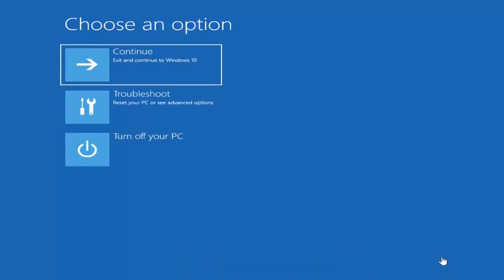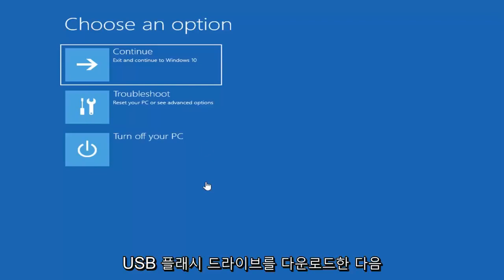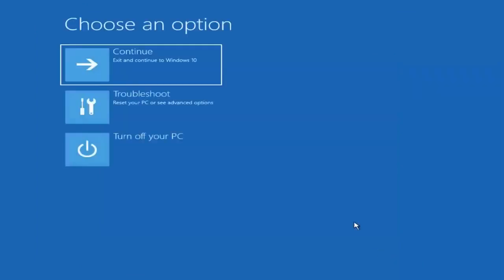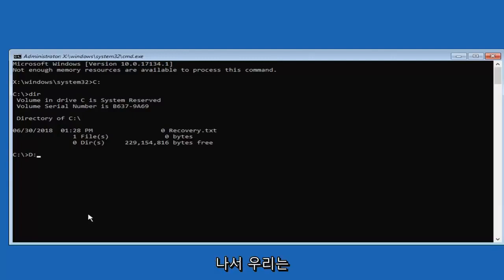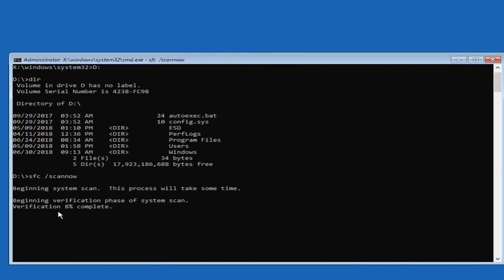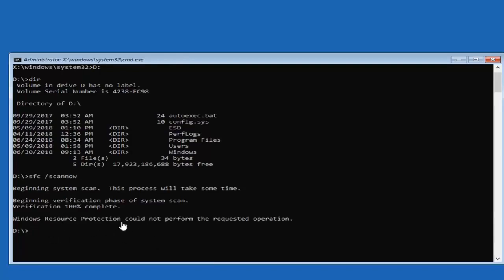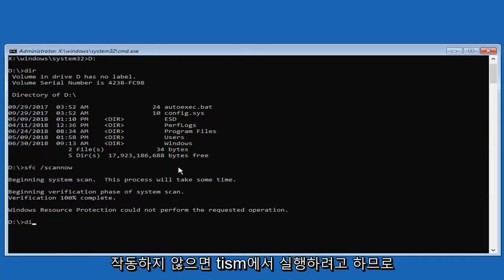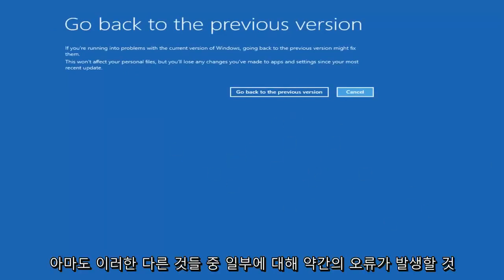Windows 11,10, 8 및 7 에서 0xc000021a 오류 수정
Windows 10 오류 0xc000021a를 수정하는 방법.

Windows 10 오류 0xc000021a는 일반적으로 'STATUS_SYSTEM_PROCESS_TERMINATED'를 포함하는 버그 검사 오류입니다. 안전 모드로 부팅하지 않고는 벗어나기 어려운 BSOD 및 부팅 루프가 발생할 수 있습니다. Windows 10 오류 0xc000021a를 수정해야 하는 경우 제가 도와드릴 수 있습니다.

WinLogon 또는 CSRSS(클라이언트 서버 런타임 하위 시스템)가 오류를 나타내거나 손상된 경우 이 오류가 발생합니다. Windows는 맬웨어의 영향을 받았거나 보안이 손상되었다고 생각하고 부팅을 중지합니다. 시스템 재설정 또는 복원을 수행하기 전에 오류를 수정하기 위해 할 수 있는 몇 가지 작업이 있습니다.

이 오류를 해결하려면 오랜 친구인 sfc /scannow 또는 DISM을 사용해야 합니다. 데스크탑으로 부팅하여 CMD에 액세스할 수 없는 경우 설치 미디어를 사용하여 안전 모드로 부팅하고 옵션에서 '명령 프롬프트가 있는 안전 모드'를 선택합니다.

이 자습서는 Dell, HP, Acer, Asus, Toshiba, Lenovo, 그리고 삼성.